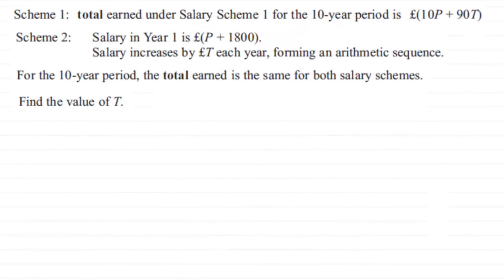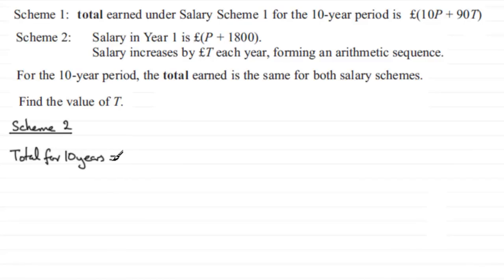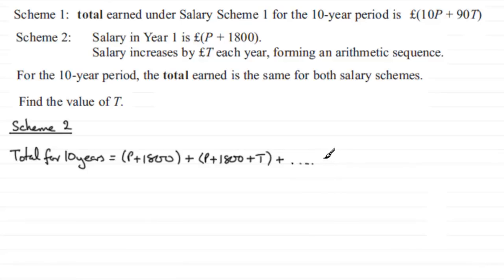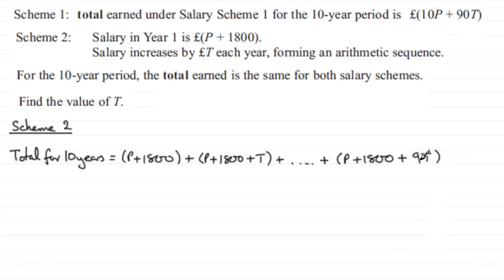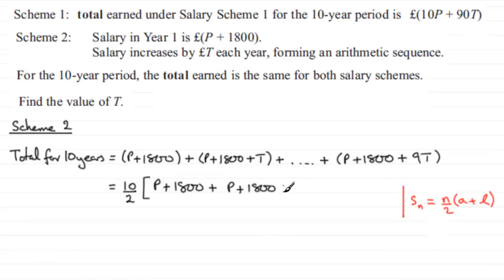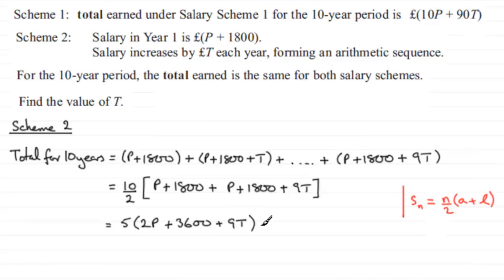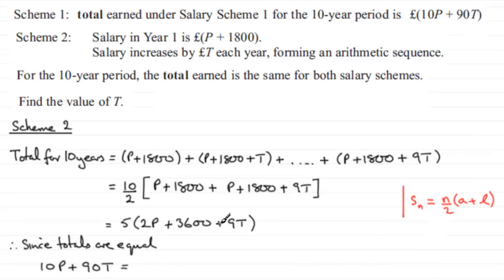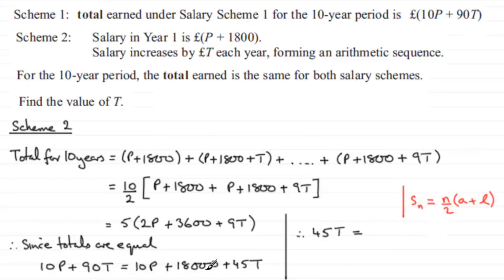C1 Edexcel January 2012 Q9b : ExamSolutions Maths Tutorials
to see other questions in this paper, index, playlists and more maths videos on other maths topics.